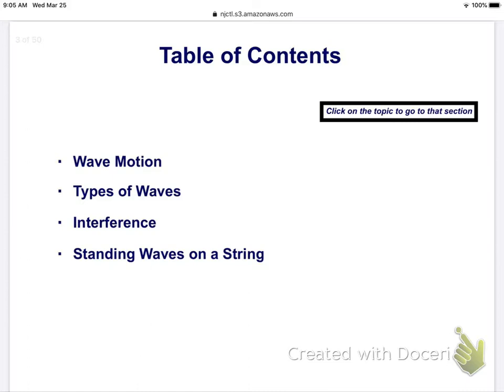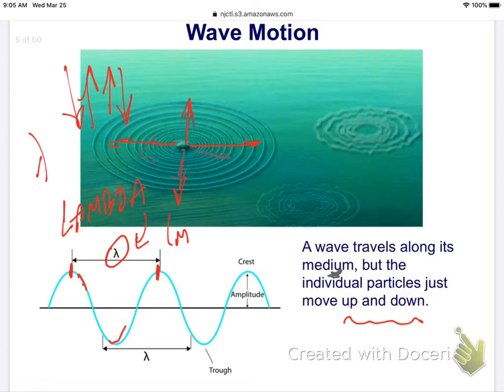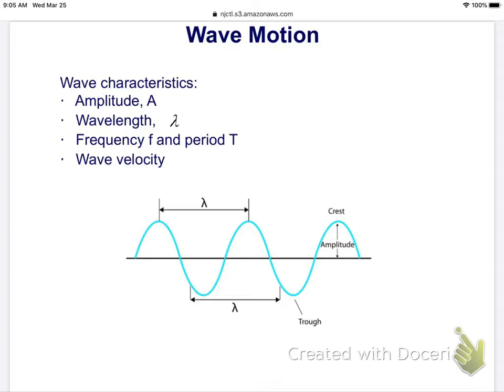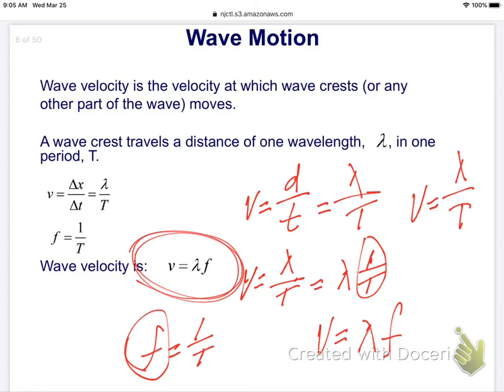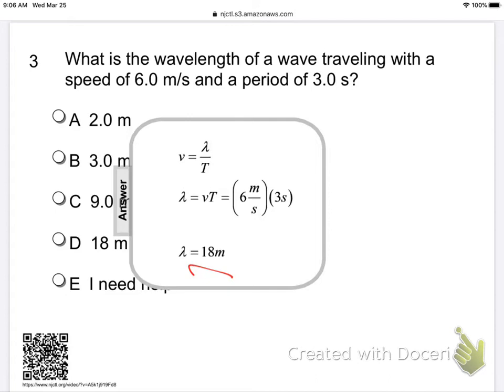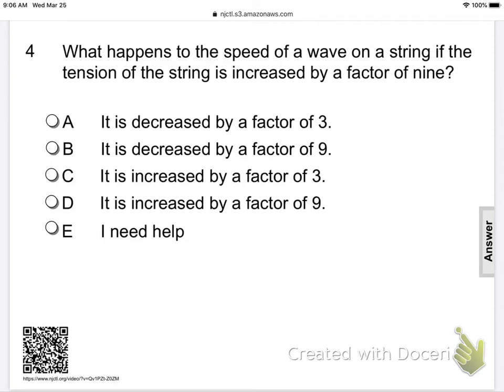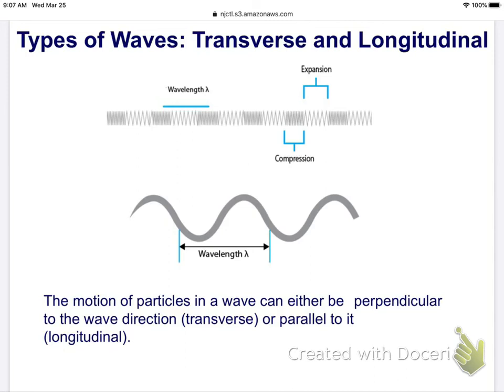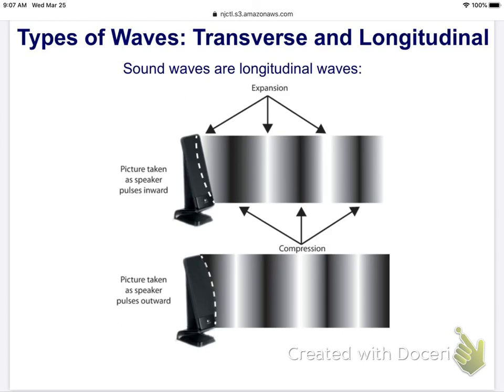HP Waves Lecture (video 1)